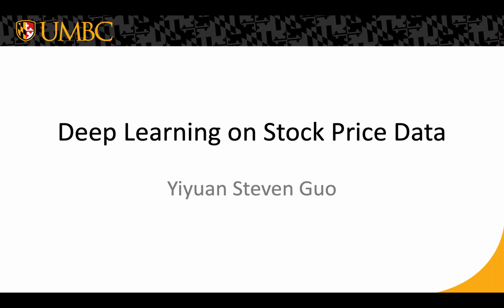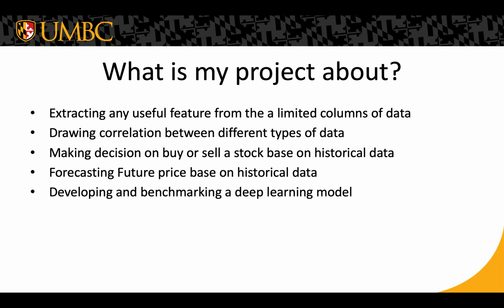DATA 606 Phase 1Presentation